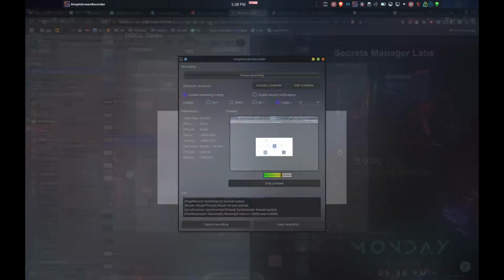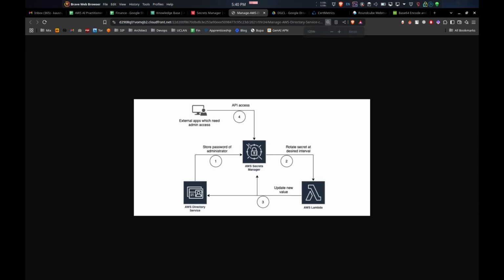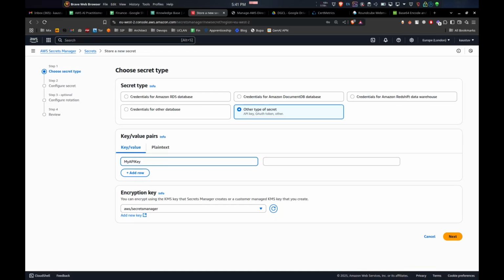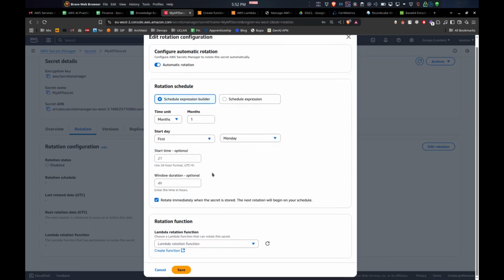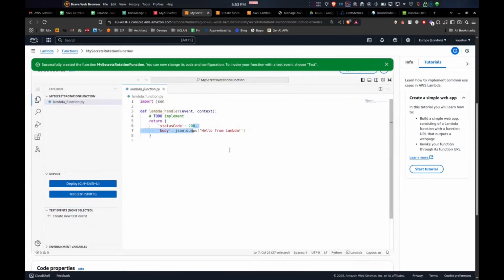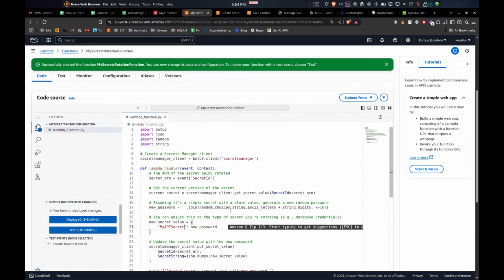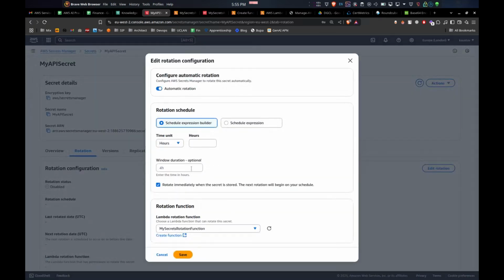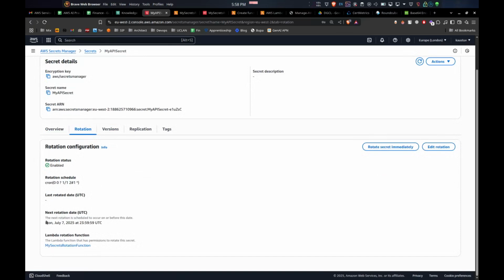Secure Your Applications with AWS Secrets Manager | Step-by-Step Demo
Welcome to another secure AWS session!
In this video, we explore AWS Secrets Manager, a powerful service for securely storing, managing, and rotating sensitive data such as database credentials, API keys, OAuth tokens, and more.

If you're building applications that demand strong security practices, Secrets Manager is a must-know tool for compliance and automation.

💡 Why use AWS Secrets Manager?
1. Strong encryption at rest and in transit
2. Automatic rotation of credentials
3. Fine-grained access control
4. Centralized secret management with full auditing via CloudTrail